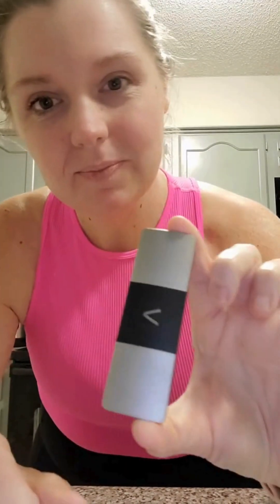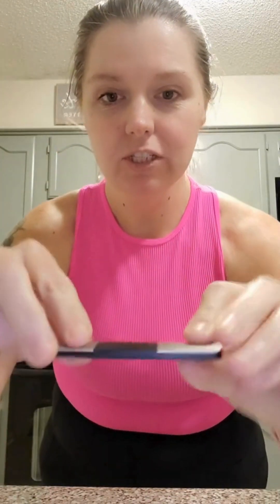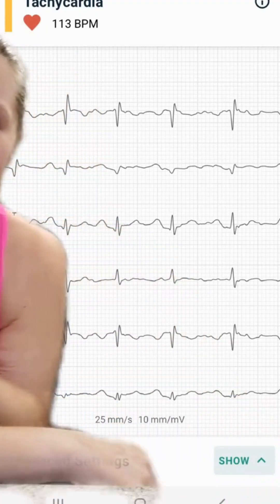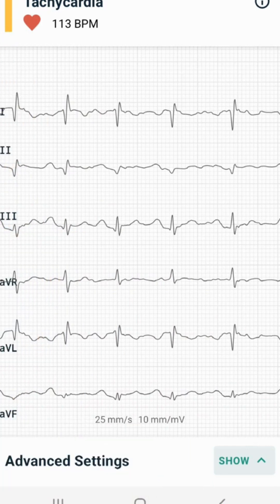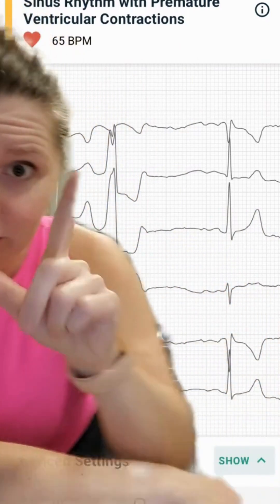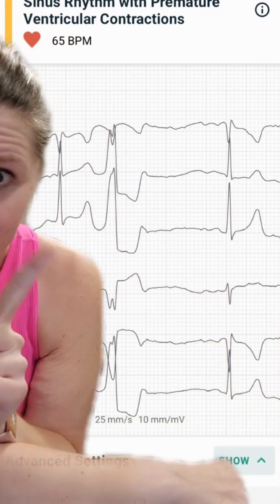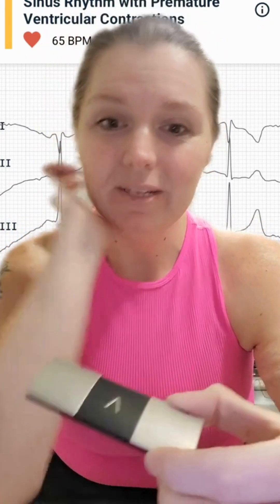KardiaMobile: Personal EKG Monitor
Monitor your heart health with KardiaMobile 6-Lead EKG. Get instant, reliable results in 30 seconds, detecting AFib and irregular rhythms anytime, anywhere. Credit: Christielashay